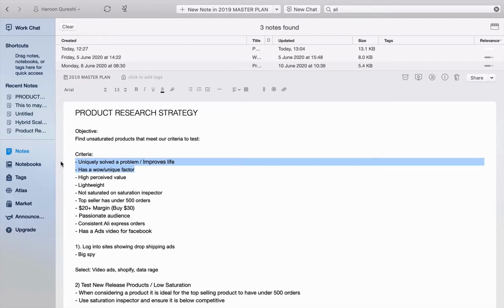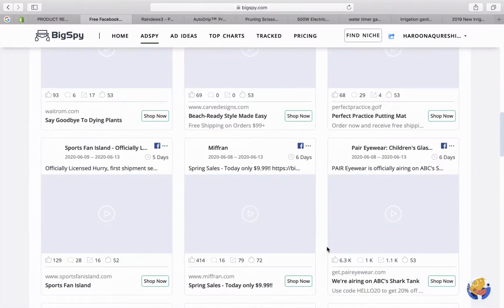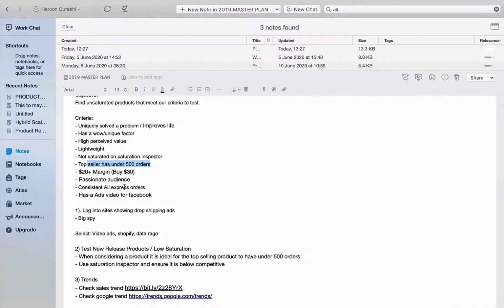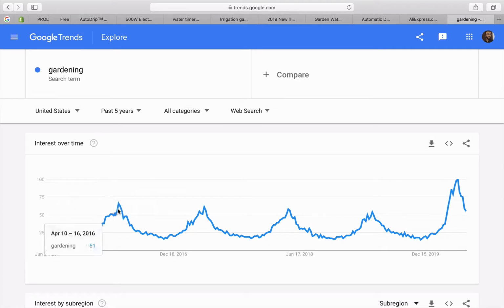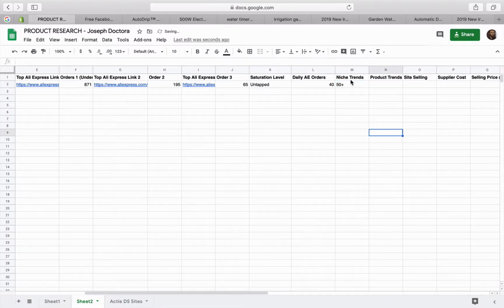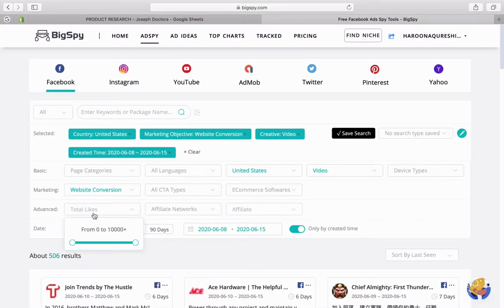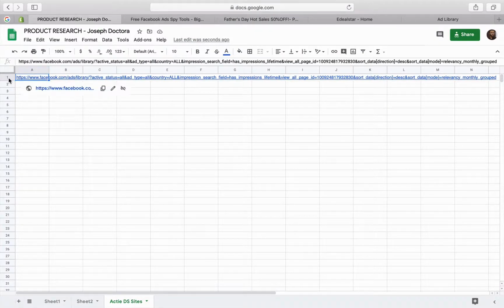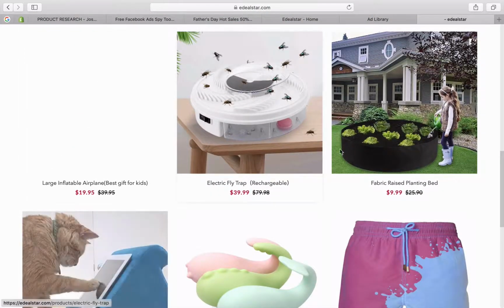How to find Profitable Products With Silicon Edge | Virtual Business Partner